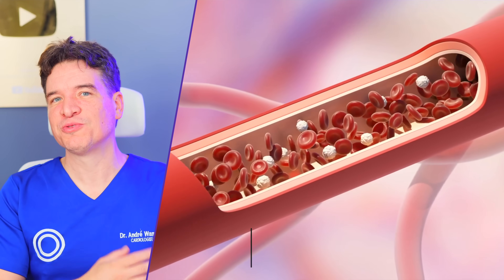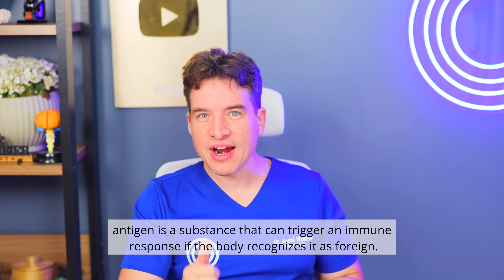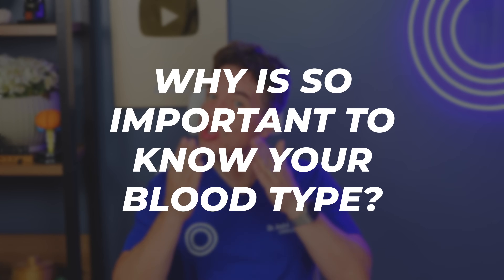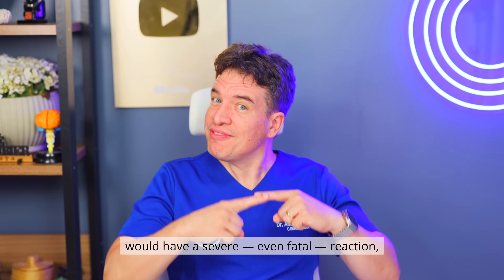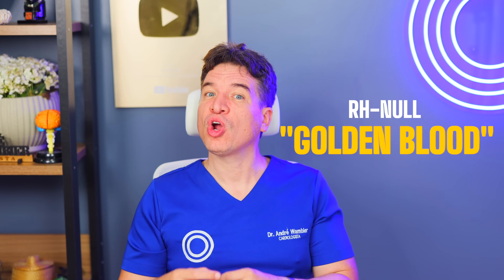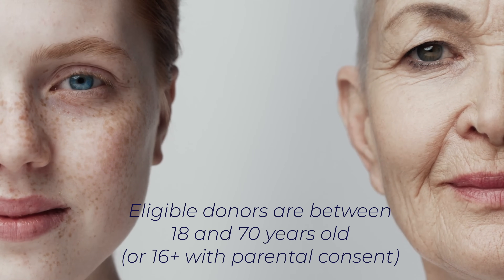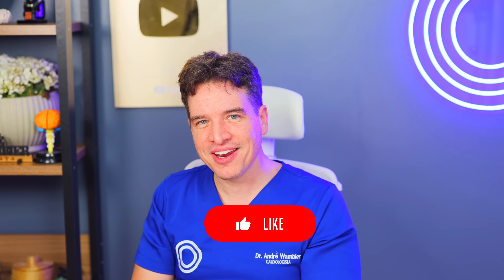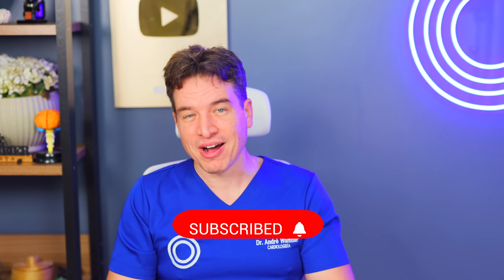THE HIDDEN RISK in YOUR BLOOD TYPE | The Blood Type-Disease Connection Doctors DON'T Discuss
🚨 BLOOD TYPE ALERT: People with Type AB blood face 23% higher risk of heart disease - but 90% don't know it. Learn the shocking truth about what your blood type reveals about your disease risk and the ONE type doctors fear most.

⚠️ Your blood type isn't just for transfusions - it's secretly controlling your risk of heart attacks, strokes, cancer, and deadly infections RIGHT NOW. Type AB carries hidden dangers most doctors never mention. This video could save your life.

⏱️ TIMESTAMPS:
0:00 — THE LETHAL RISK HIDDEN in YOUR BLOOD TYPE
1:33 — How Blood Types Work: The Antigen System Explained
2:23 — Understanding ABO System and Rh Factor
3:30 — Blood Type Distribution: Where Do You Rank?
3:40 — Why Knowing Your Blood Type Can SAVE Your Life
3:59 — Blood Transfusions: When Seconds Matter
5:41 — How You Inherited Your Blood Type (Genetics Revealed)
6:20 — The World's Rarest Blood Types
7:06 — RH NULL: The "Golden Blood" That Could Kill You
8:33 — How To Discover Your Blood Type TODAY
9:29 — Blood Type Diet: Scientific TRUTH vs Dangerous MYTH
10:53 — Blood Type & Personality: What Research Actually Shows
11:14 — The Blood Type-Disease Connection Doctors DON'T Discuss

🩸 THE SHOCKING TRUTH ABOUT BLOOD TYPES:

Recent groundbreaking research reveals your blood type directly impacts your risk of life-threatening diseases. People with Type AB blood face up to 23% higher cardiovascular risk. Type A shows increased heart disease susceptibility. Type O offers surprising cancer protection - but also carries hidden dangers.

Most people think blood type only matters for transfusions. WRONG. Your blood type is influencing your health destiny every single day, and most doctors never tell you the full truth.

In this comprehensive medical investigation, I expose:
- Which blood type carries the HIGHEST disease risk (it might be yours)
- The rare "golden blood" type that's both blessing and curse
- Why Type AB faces unique cardiovascular dangers
- Scientific evidence debunking the blood type diet myth
- Preventive actions YOU can take based on YOUR specific type
- The connection between blood type and cancer risk
- Why some blood types are more vulnerable to infections

This isn't medical trivia—this is LIFE-SAVING information backed by peer-reviewed research from the American Heart Association and top medical journals.

❤️ TAKE ACTION
👍 Like – helps YouTube show this to others who can’t see a doctor.